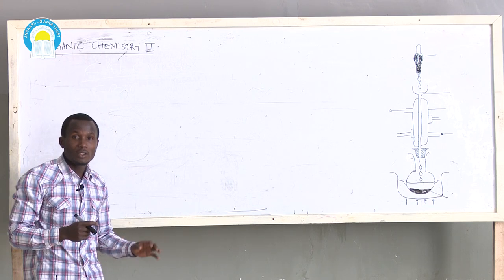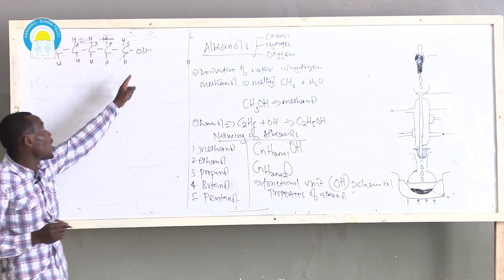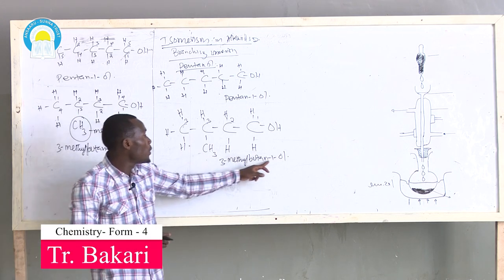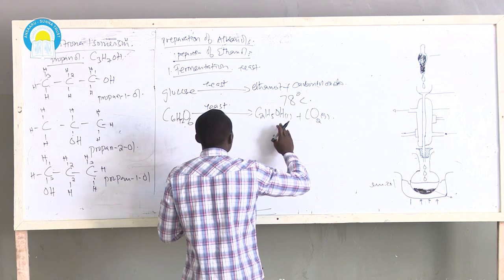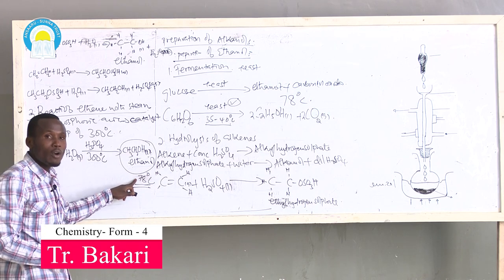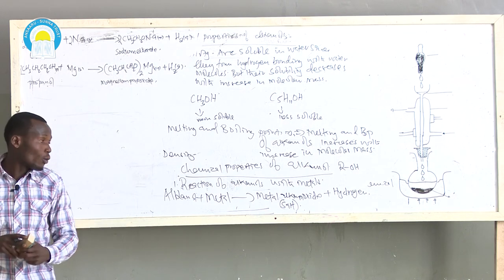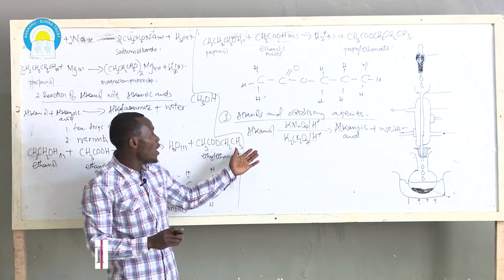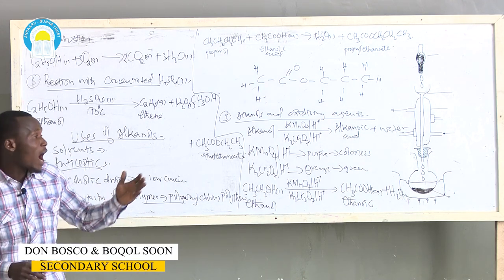Form 4 - Chemistry - Topic: Organic Chemisgry (II), (Lesson_1), By; Tr. Bakari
Don Bosco and Boqol Soon High Schools - Nairobi
Under Ansaaru Sunna Trust